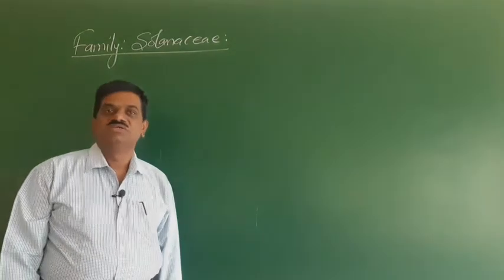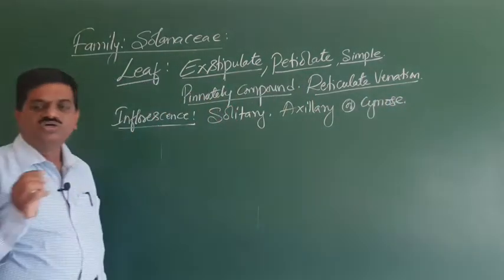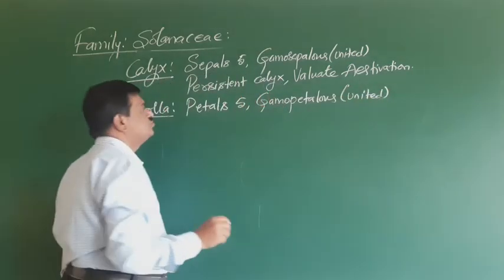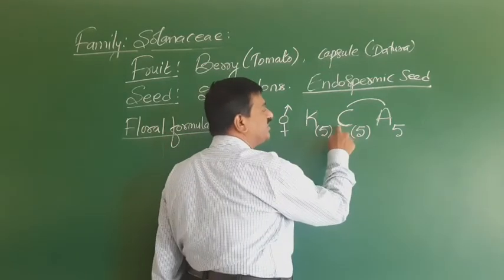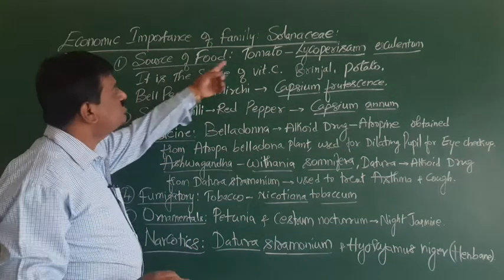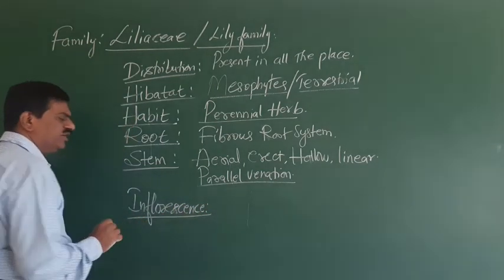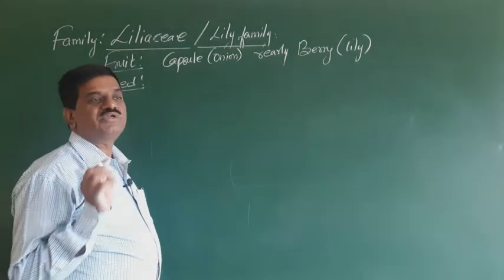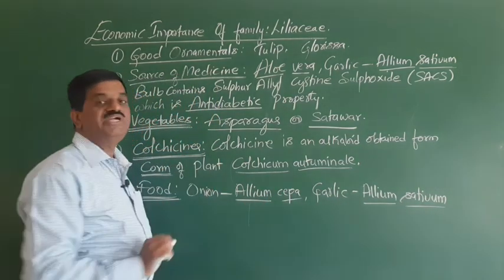Morphology of Angiosperms Part - 8